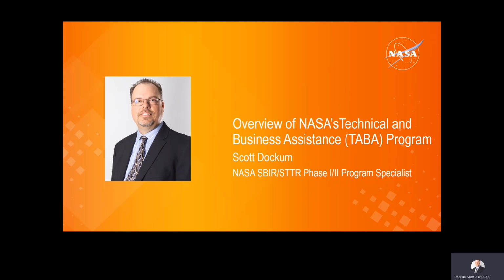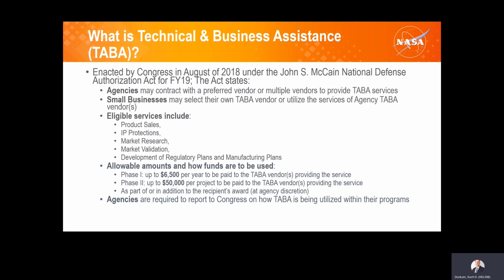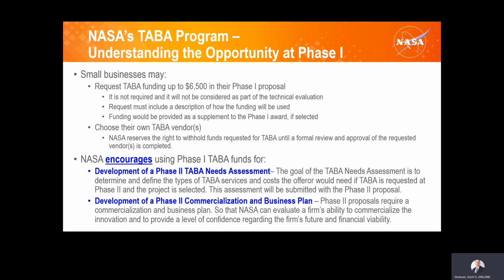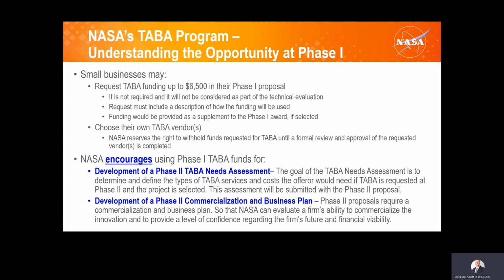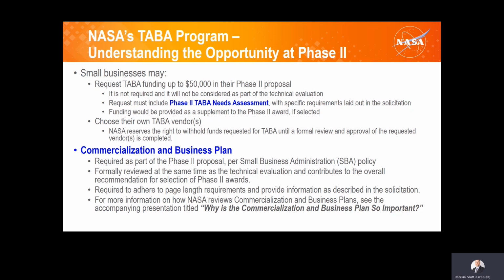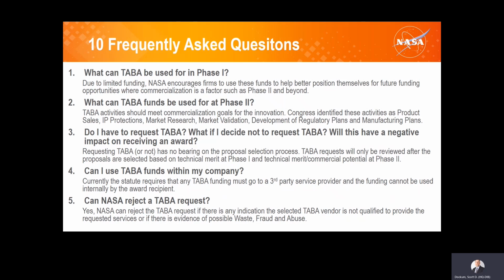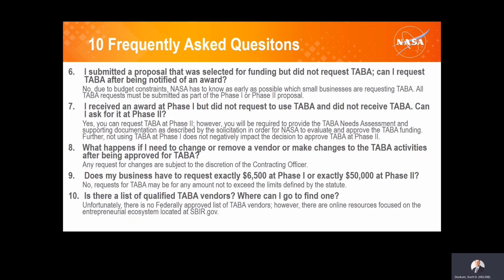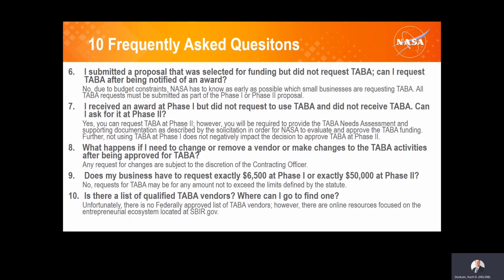The Technical and Business Assistance (TABA) program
The Technical and Business Assistance (TABA) program is a way for small businesses to get funding over and above their SBIR/STTR contract to use for commercialization assistance services from a provider they identify. TABA allows an additional supplement to the award ($6,500 for Phase I awards and $50,000 for Phase II awards) and is aimed at improving the commercialization success of awardees. By Scott Dockum, NASA SBIR/STTR